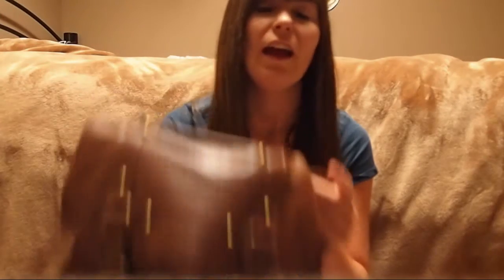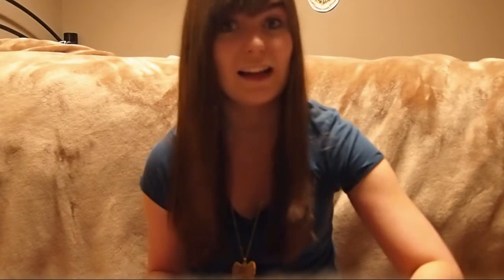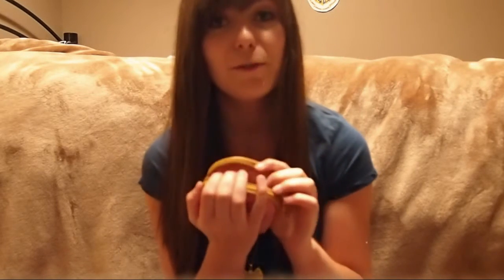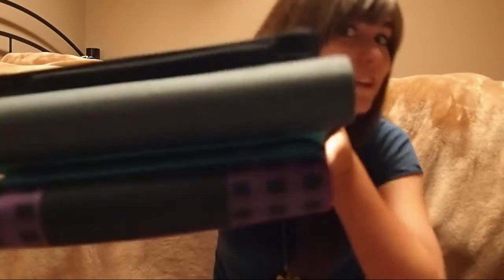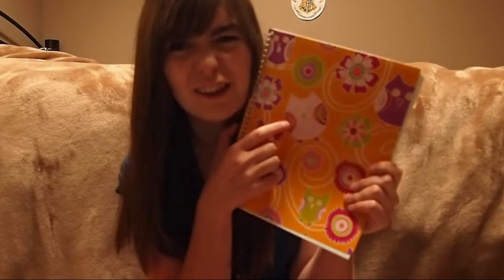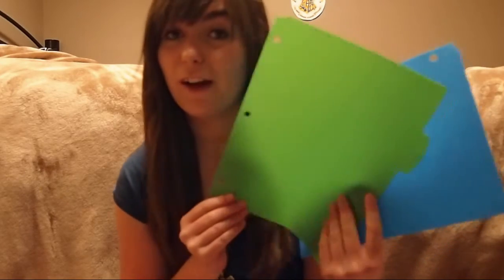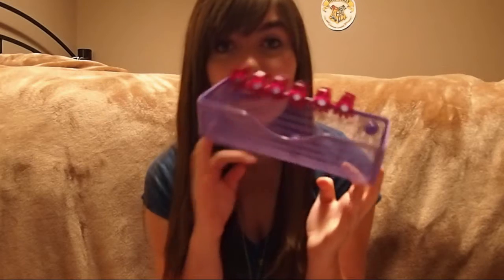Melissa's Guide to back to school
Do you hate school?
Me too! JK, its not THAT bad :)